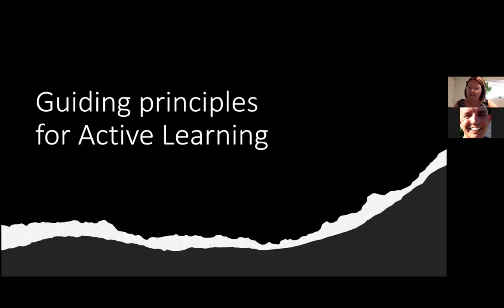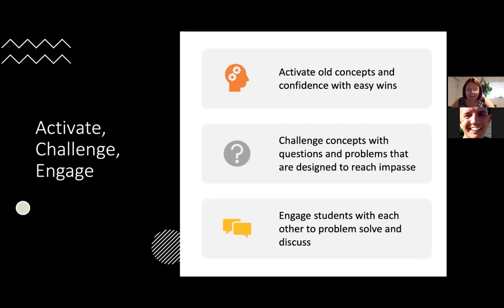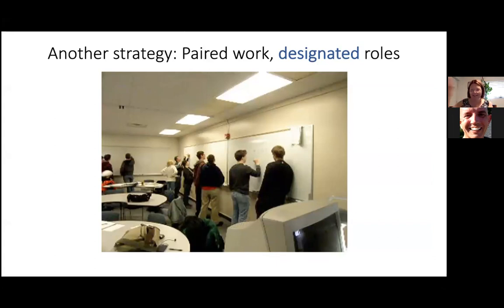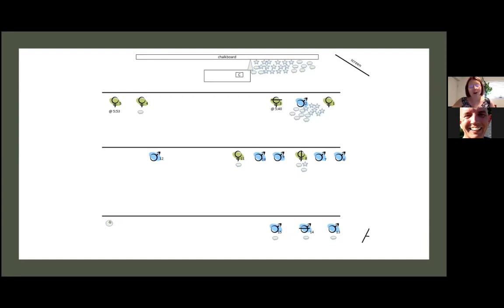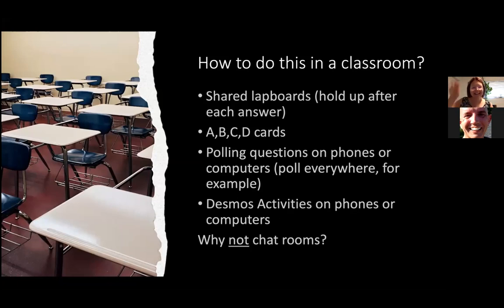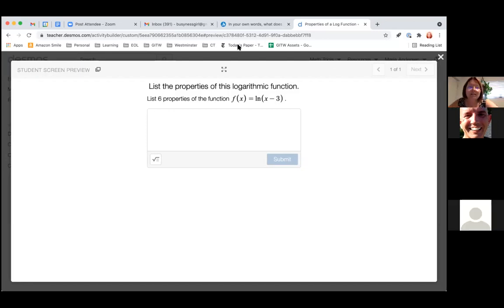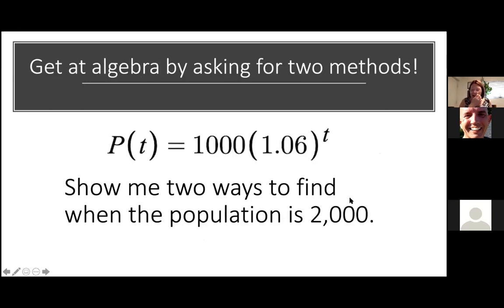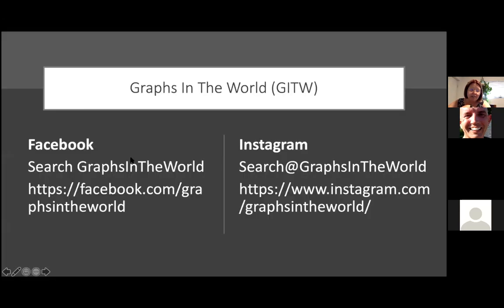July 8, 2021 AMATYC Webinar - Blending Remote Teaching Strategies with Live F2F Teaching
Remote teaching in mathematics has several advantages over in-person    math teaching. We'll review the best practices and discuss how you can    take the best of the remote techniques back into the F2F classroom this    fall. Dr. Andersen will be sharing tips and pedagogical techniques for    improving your teaching skills and conducting active learning no matter    what the format!